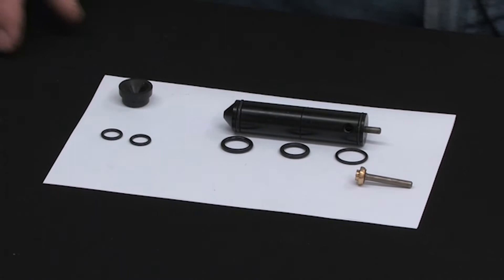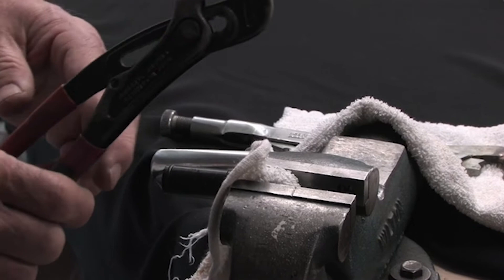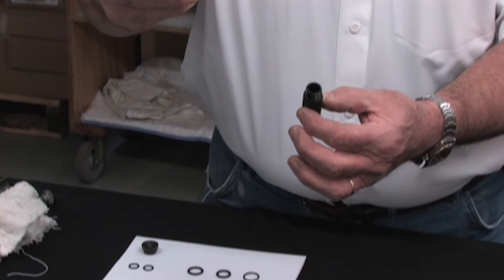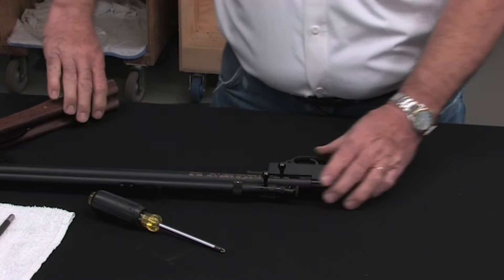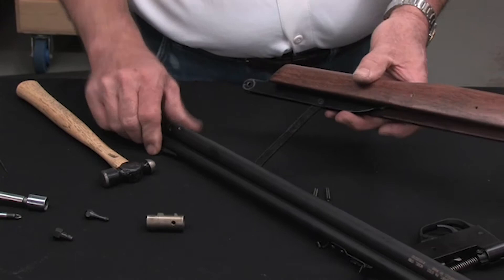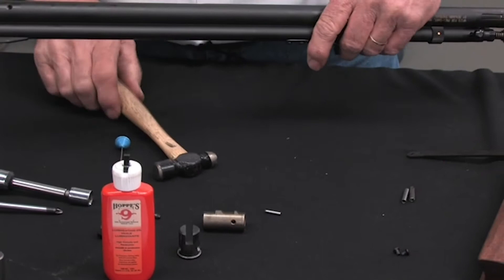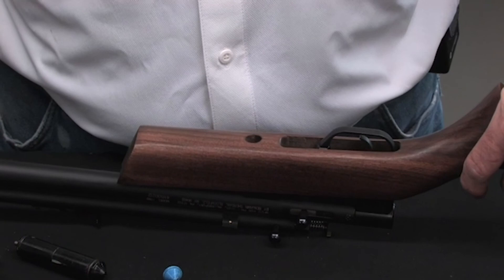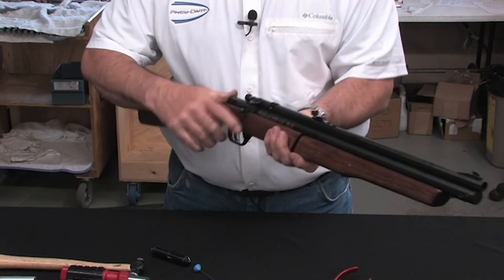Learn How To Replace Pneu-Dart Model 178 Valve Assembly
Watch how to teardown, and rebuild of valve assembly for a Model 178B projector (air-activated dart gun).